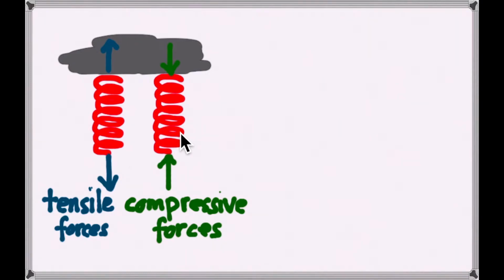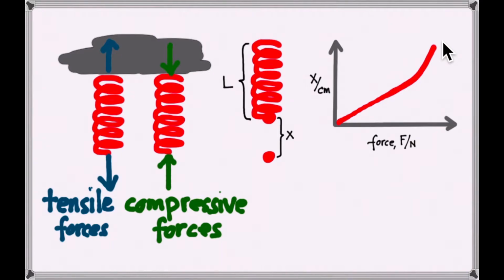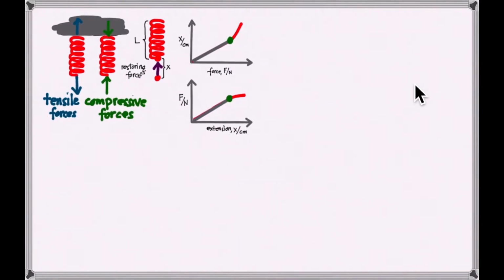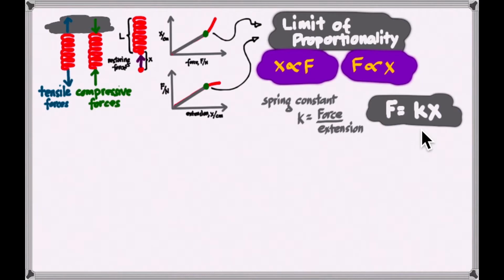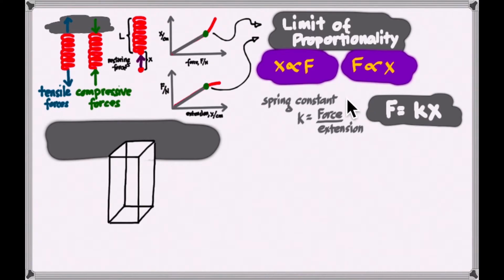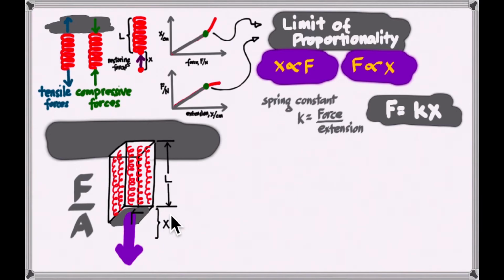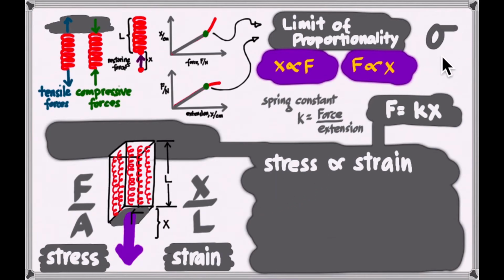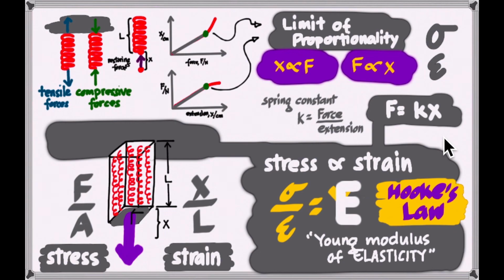Hooke's Law | Stress | Strain | Young Modulus | Elasticity | Physics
Some books and vlogger in YT state Hooke's Law as [1] "within the elastic limit, the extension of an object is proportional to the force applied" and usually mention [2] F=kx and/or σ=Eε to represent that proportional relationship. Sometimes, the two equations above confuse people because the equations in [2] indicate a direct proportional relationship, i.e. a straight line graph from origin, and that elastic limit is a point in a curve as presented in this video

To address the confusion, take a look at the following:
1. F=kx andr σ=Eε, which are Hooke's Law equations taken from the gradient of a straight line, apply only when the limit of proportionality is not exceeded.
2. In most materials, the limit of proportionality and the elastic limit are tightly close to each other and that, in this context, saying "within the elastic limit" is equivalent to saying "not going beyond the limit of proportionality".